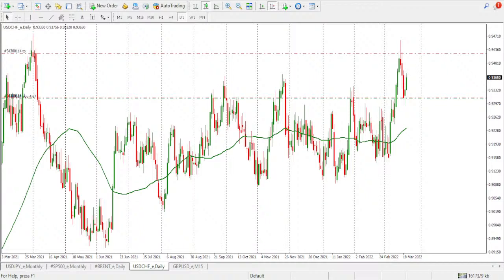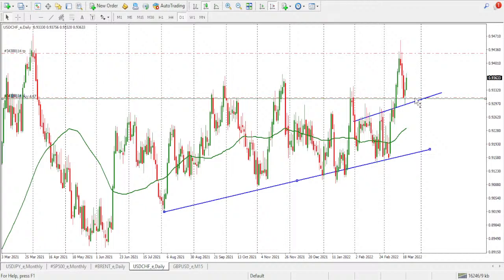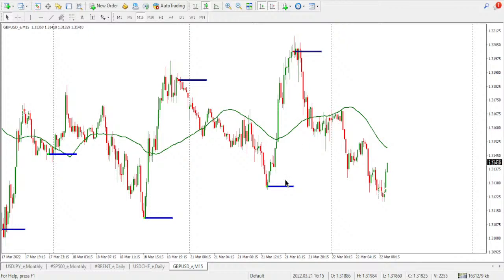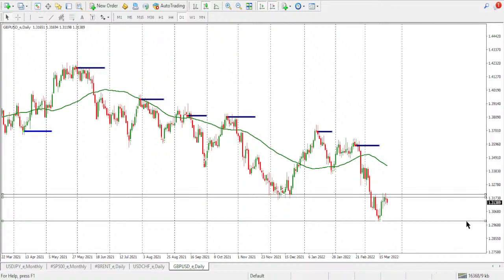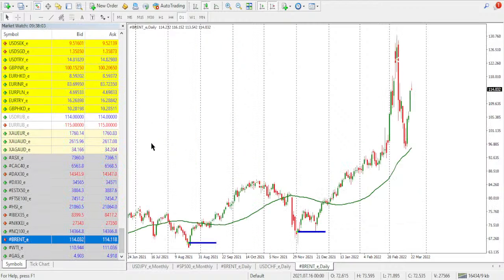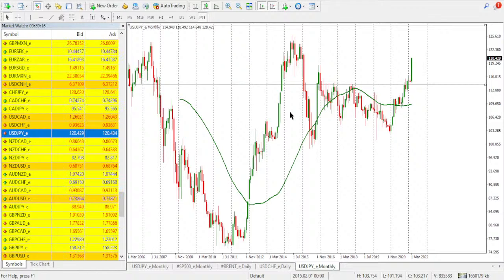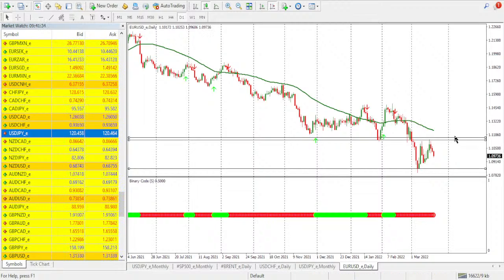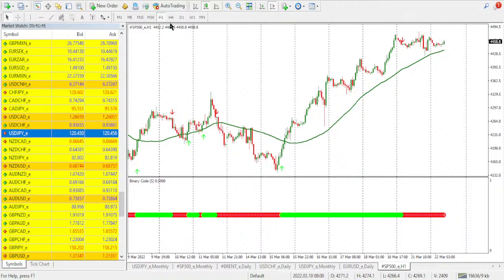Forex Forecast - 22 March 2022 [FRESHFOREX.COM]